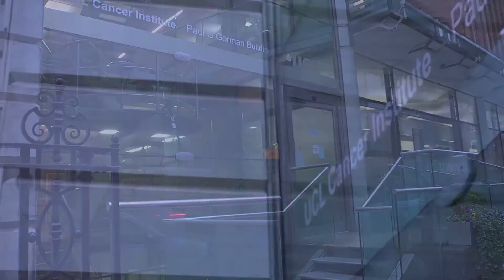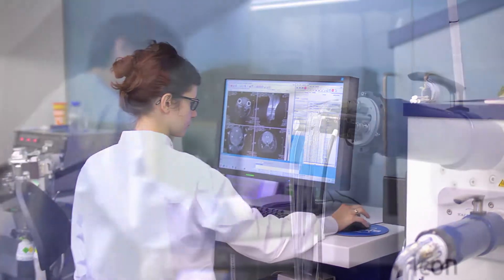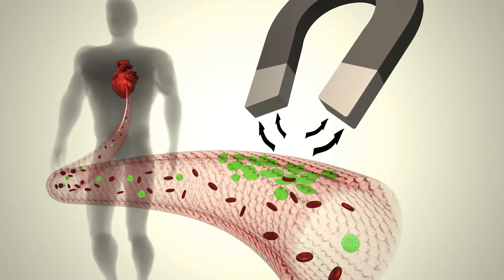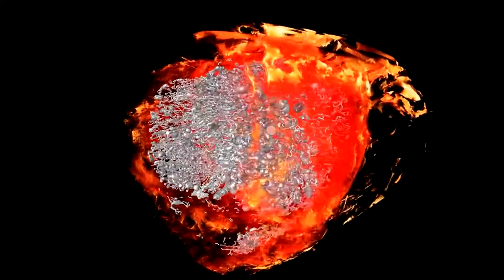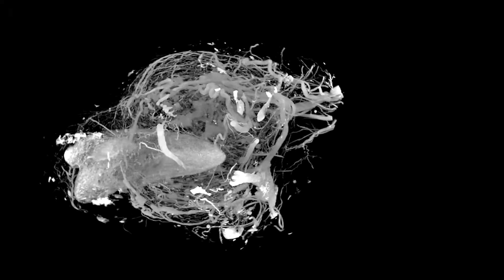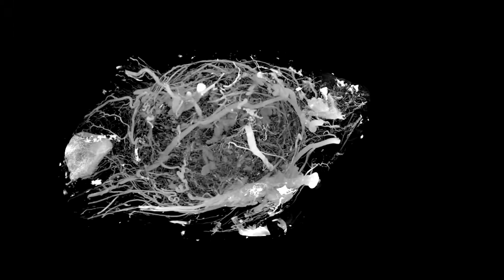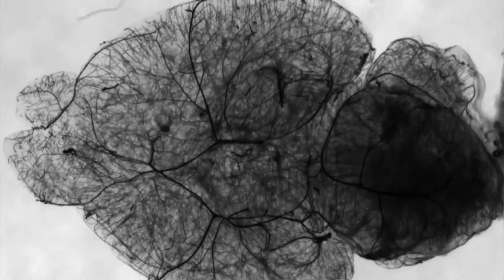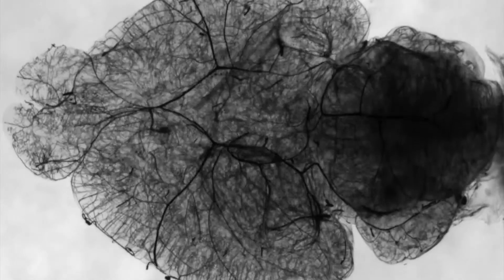The Center for Advanced Biomedical Imaging at UCL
The Center for Advanced Biomedical Imaging or CABI, is tucked in the heart of London and features a multitude of imaging modalities used to tackle some of the most complex biomedical problems today.